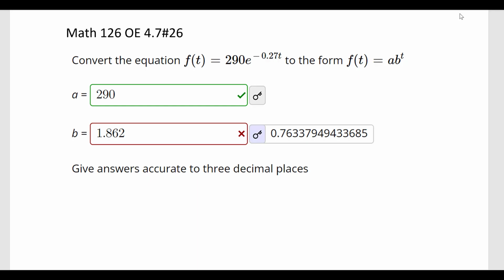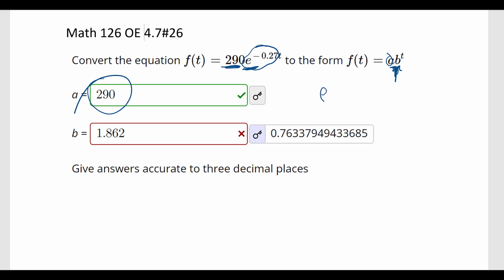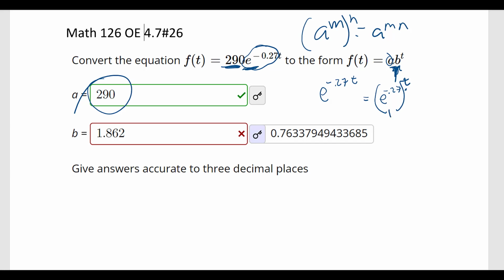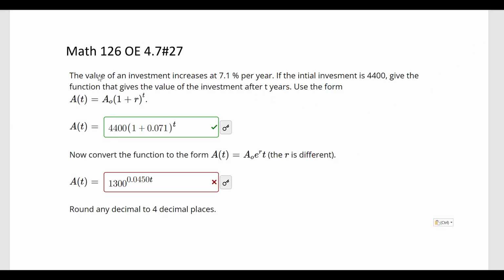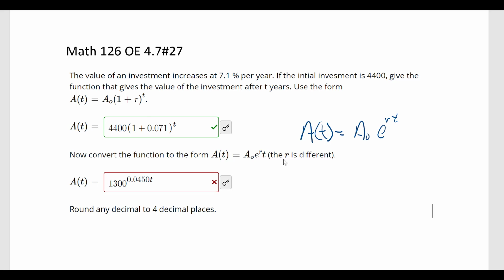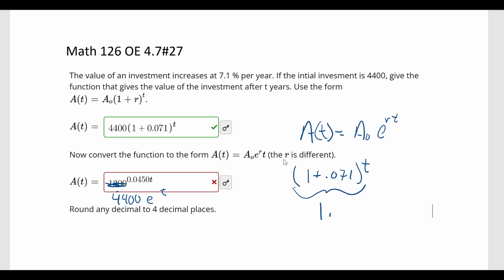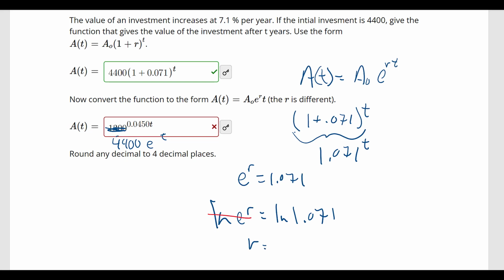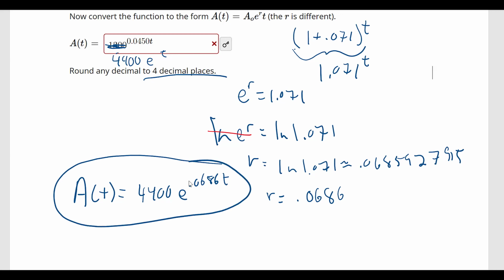Math 126 OE 4-7#26 & 27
In these problems we find the exponential form of the equation.